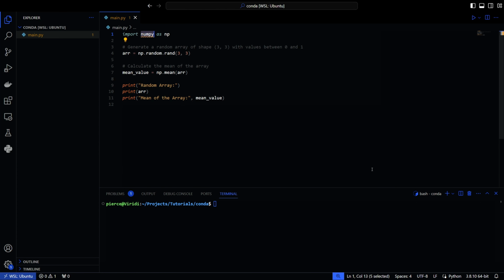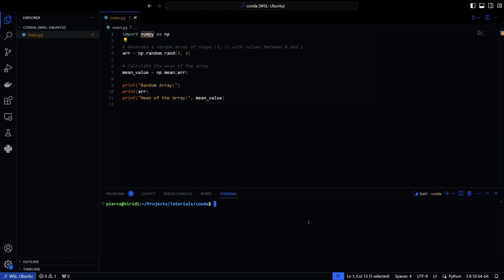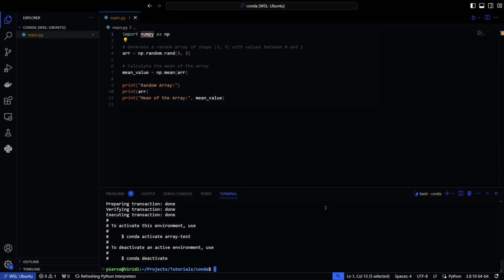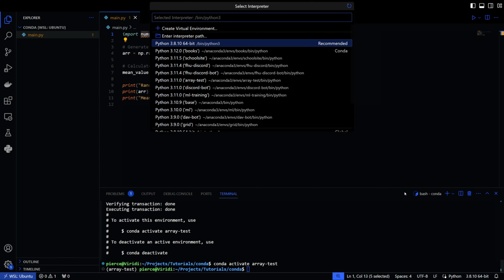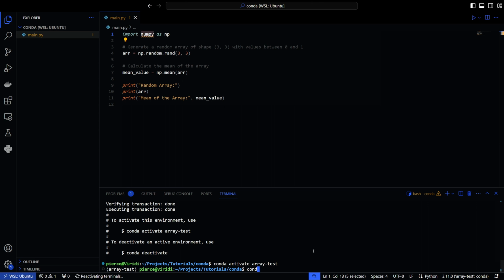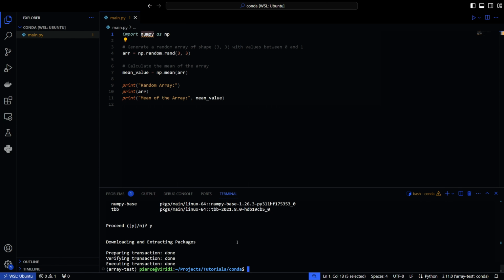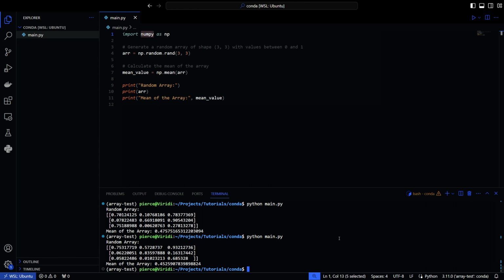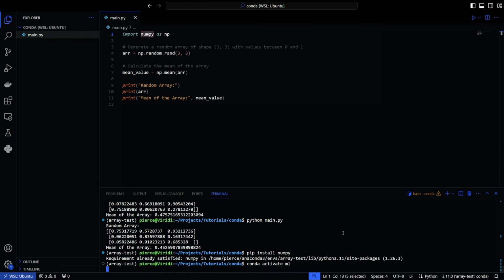Anaconda: Creating Python Environments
If you are working on a project and want to know what Conda is and how to create an environment this is a super simple video to explain how to set your interpreter on VSCode to Conda environments and set up an environment that you can use. If there are any questions on how else to use Anaconda, as in the comments below!

Python PIP Packages can be installed easily and this is a pretty good way to get familiar with the command line in a small way.